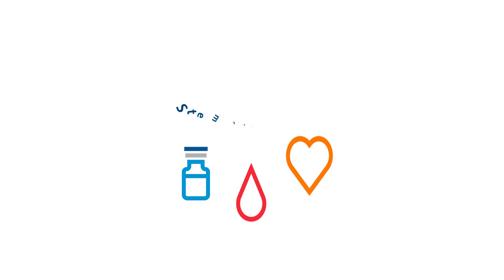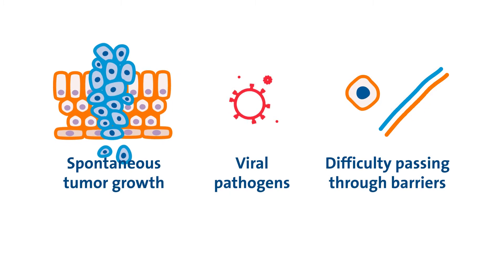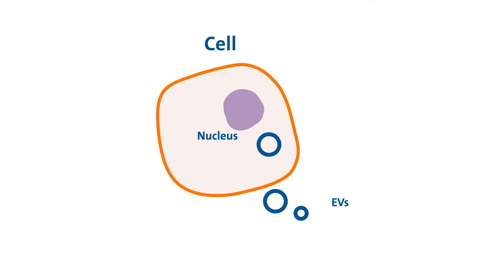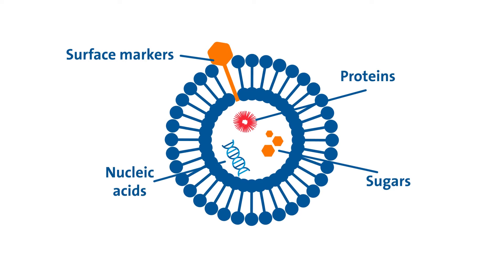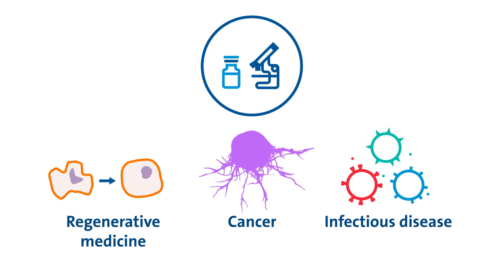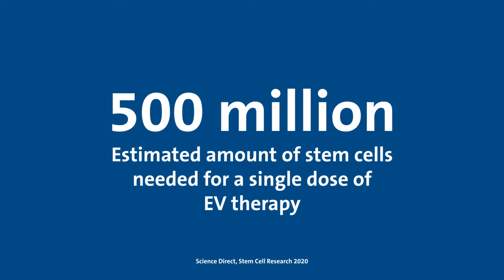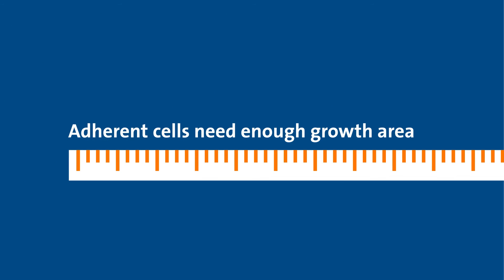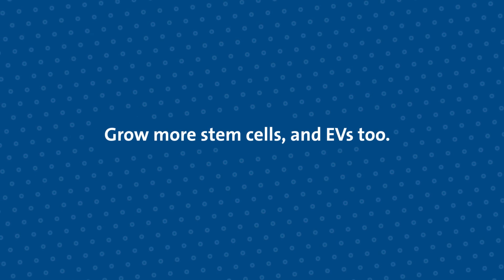Extracellular Vesicles: What They Are, Application Potential, and How to Scale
Mesenchymal stem cells offer promise across various applications in regenerative medicine, but they do have challenges. Can extracellular vesicles (EVs) tap into that promise with lower risk? New research indicates they could.